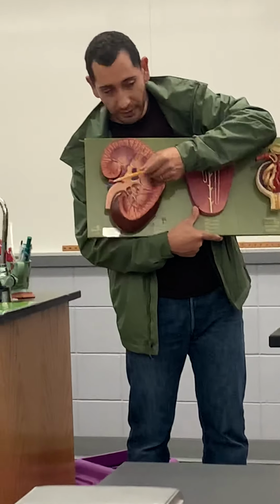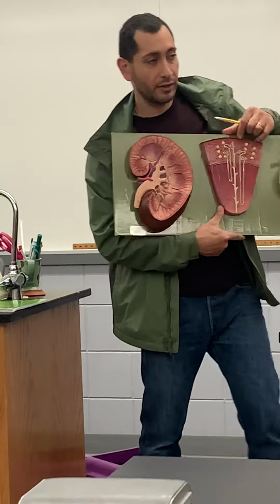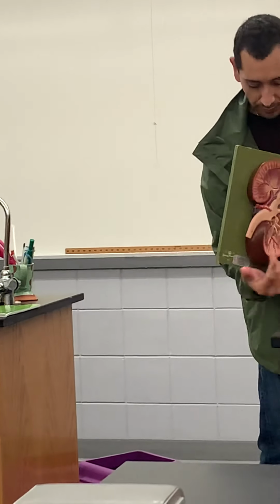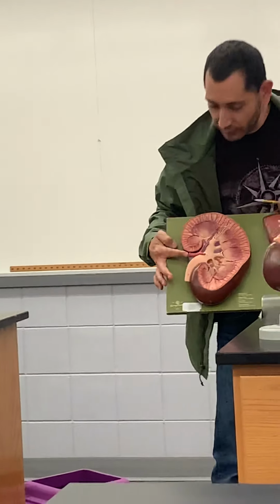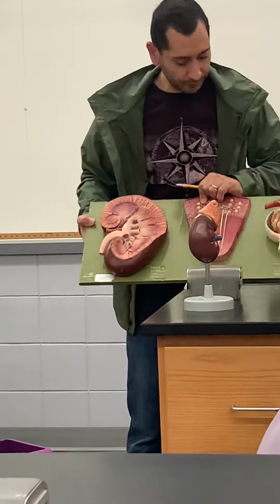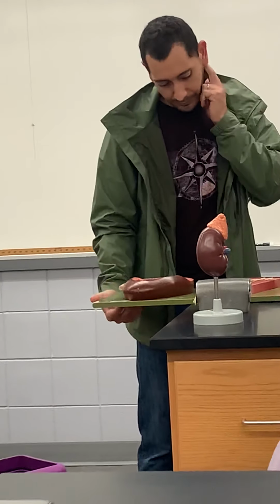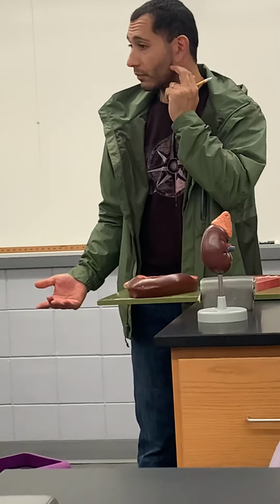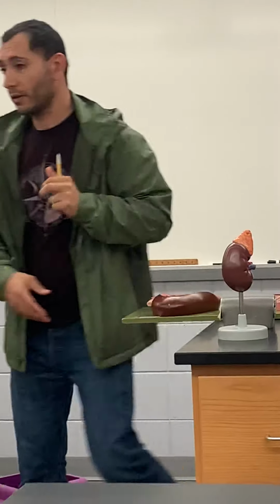Lab week 8 day 1